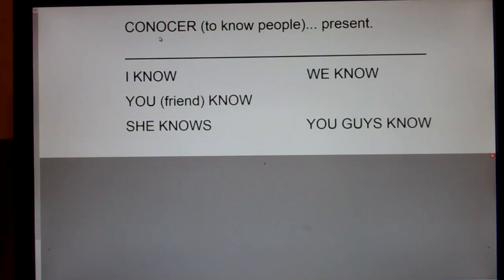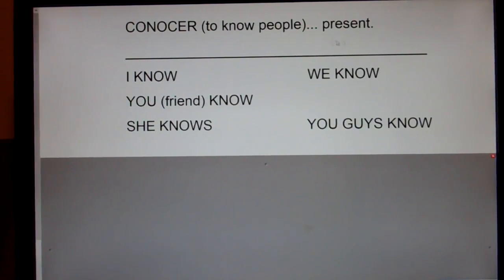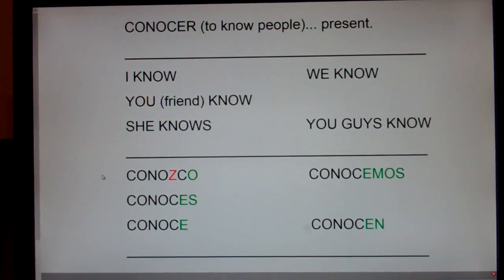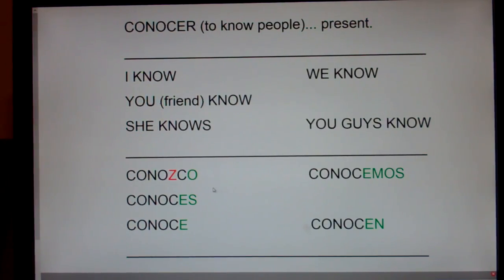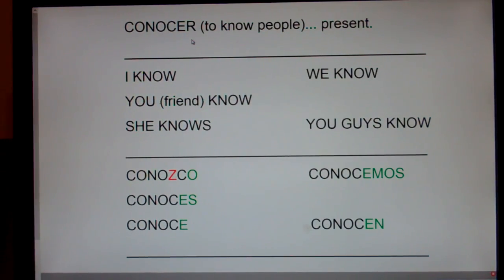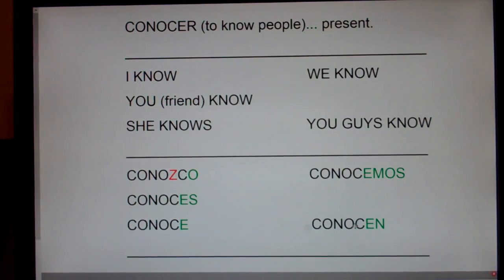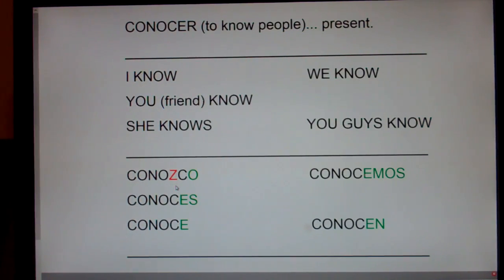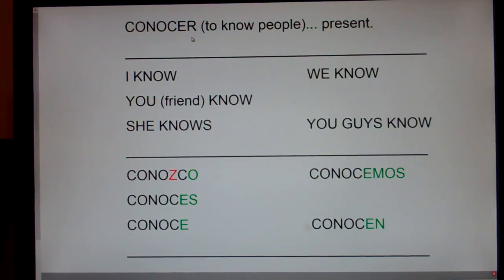CONOCER (to Know people) present forms: conozco, conoces, conoce, conocemos, conocen...